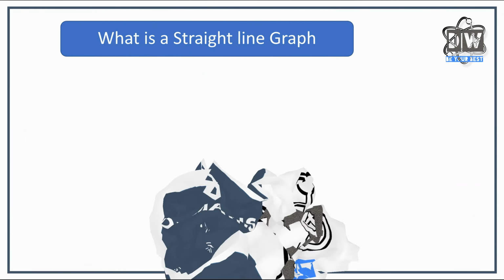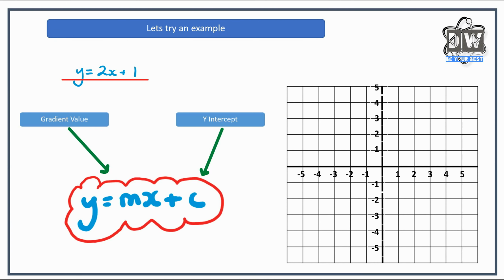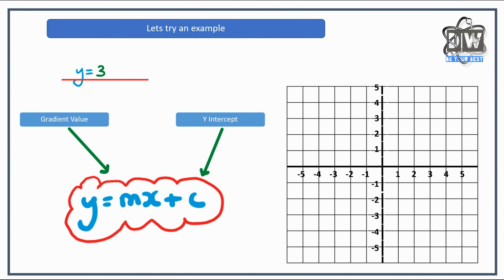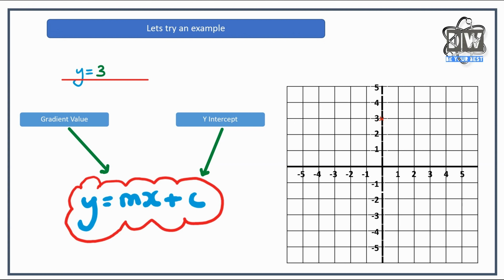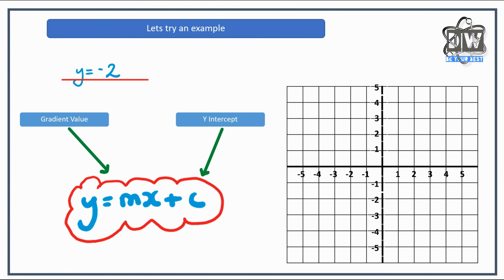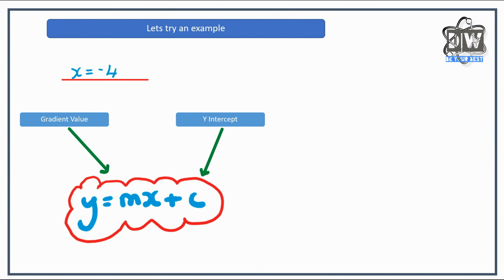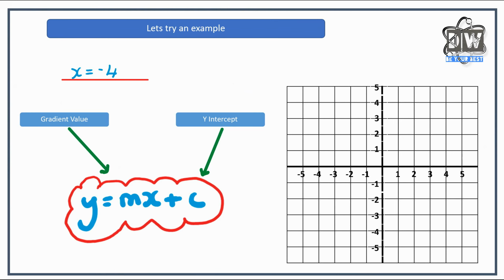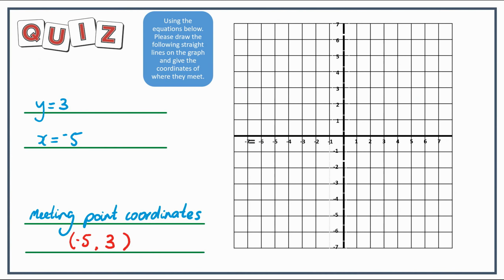Graphs (Drawing Straight Line Graphs Y=3 X=3)